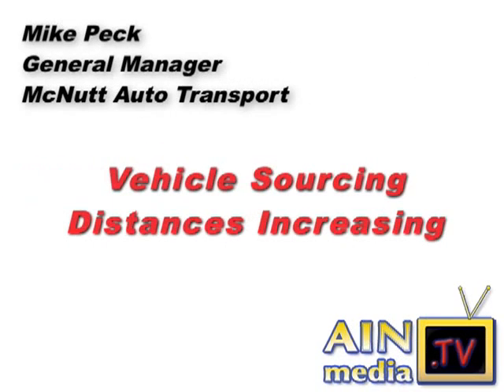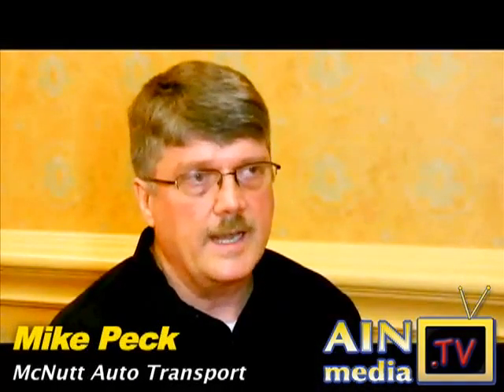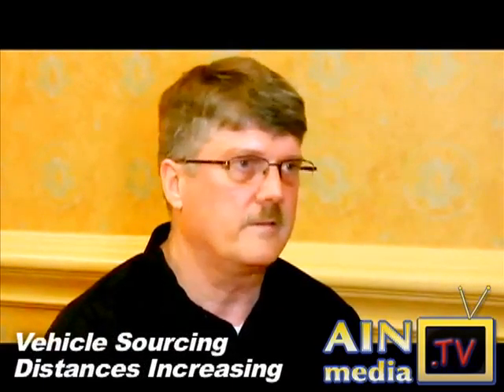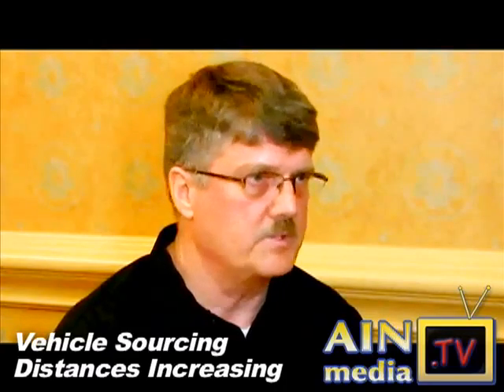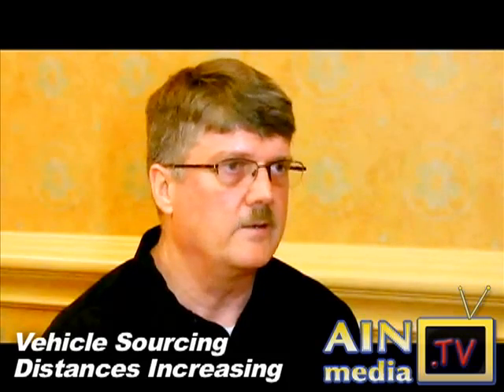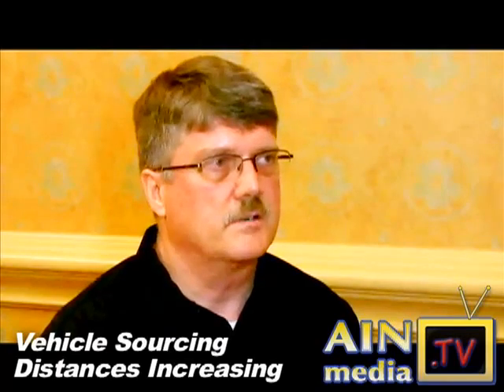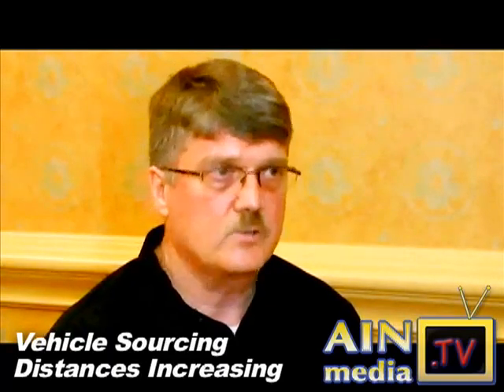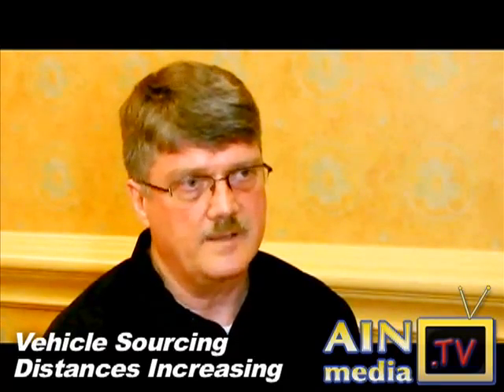NIADA09 Mike Peck 2 H 264 800Kbps Streaming